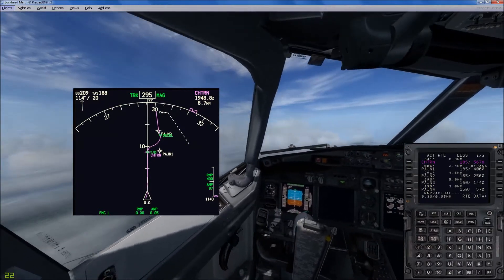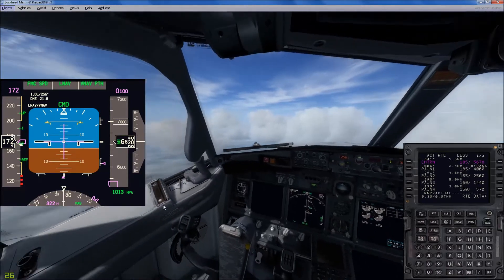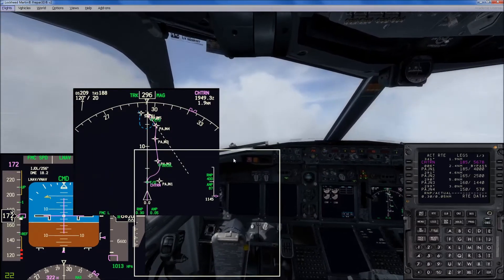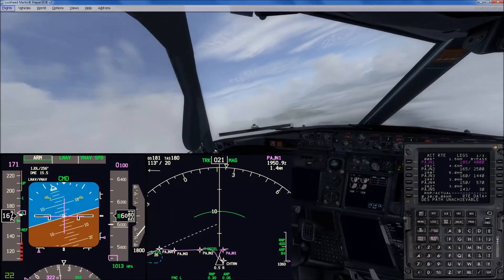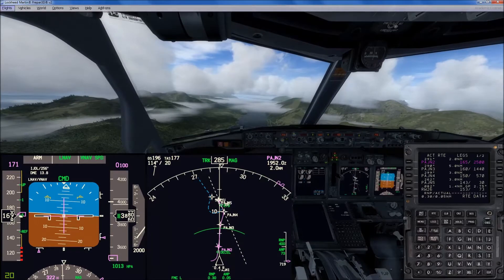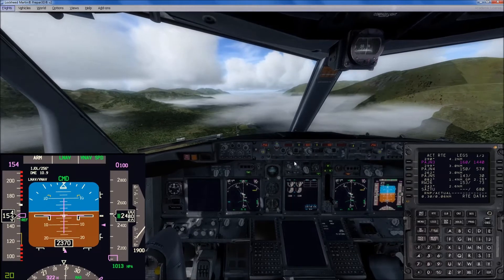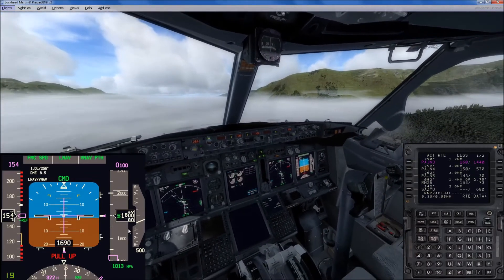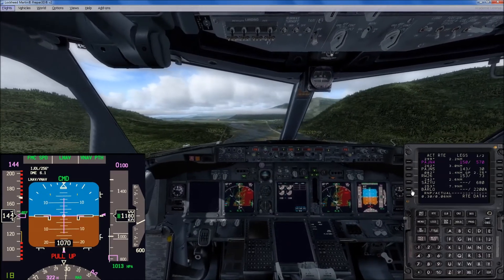RNP RNAV P3Dv2.5 737 NGX into PAJN Juneau, Alaska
P3Dv2.5 737 NGX  into PAJN  Juneau, Alaska RNAV Rwy26  approach . Chas FIXES Modded StearmanDriver(SD) RNP RNAV Rwy 26 into PAJN, Juneau, Alaska.

SD gave us a cool little route that while not LATLONG  nor Fixname accurate...It couldnt be without legal and occupational liabilities...and it worked, but if you look at his FixNames and the LATLONG from the PAJN.txt file for the 737 NGX he provided...it did work pretty nicely...at least as nicely as the charted RNAV course into Rwy 8.

I decided to create my own procedure with hand flown and verified LATLONG and altitudes safe for the NGX inside my Duke Turbine /GTN750 ...

Rightly or wrongly my multi-step procedure was as follows.

1. I took the raw info provided by SD and flew to each of his waypoints,(if you look, almost all of his FIXs were rounded off...to avoid company or legal problems) noting safe altitude, starting out at 7000ft, creating user waypoints in my GTN750, looking around for first, vertical, then horizontal safety...keeping in mind that Ultimately...I would not be using this data for my Duke, but for the Procedure page of my PMDG 737 NGX..which you already saw me fly with SD's fixes.
2. I took my Turbine Duke up and noted the REAL LATLONG as reported by slewing and world map...transposed those numbers into the format that PMDG's procedures needed DDD.mm fractional minutes.  I converted using
3.I created my own mid-point user waypoints from the west CHRTRN,and the NNE CHRTS so we could have approaches from those directions.
4. I put my Duke into autopilot, knowing the lateral info...my flightplan was correct, but I would have to  handle the Vnav manually.  Turns out its rather manageable with the following info

CHRTRN 5000FT
PAJN1 4000 FT
PAJN2 2500FT
PAJN43 1500
PAJN4 500
PAJN5 50

My MOD OF SDs RNP RNAV PAJNRwy 26, will be up on Avsim Library as  PMDG 737 NGX Navdata for PAJN Juneau,Alaska for RNP RNAV Rwy 26.zip as soon as I have re-run/debugged the Vnav info..look for it today
Chas